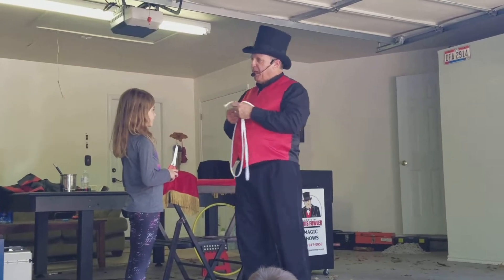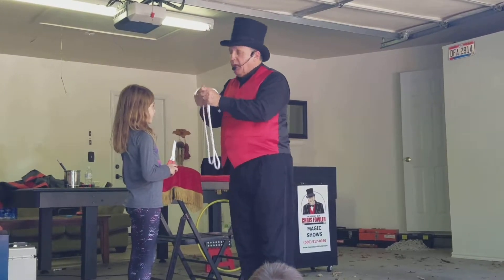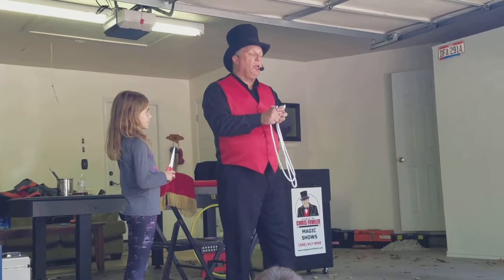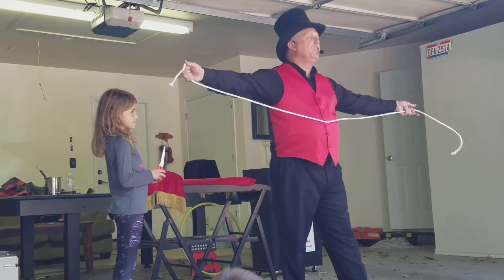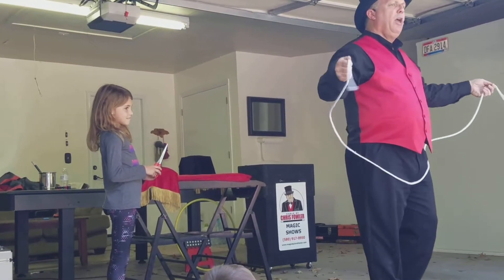January 8, 2017(4)